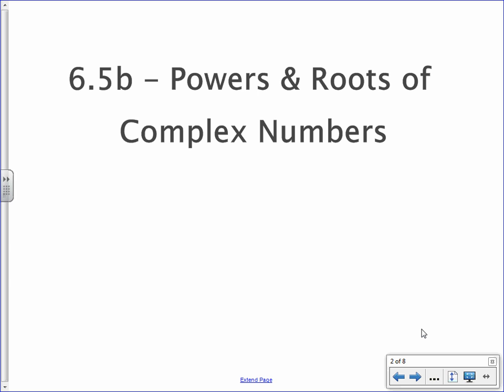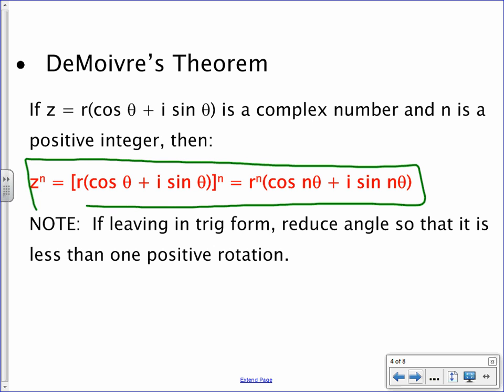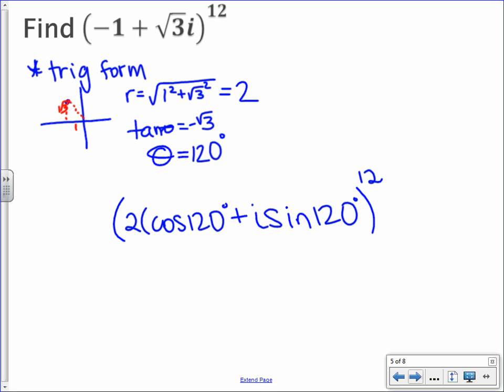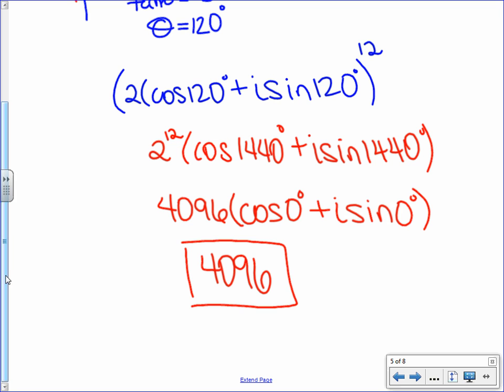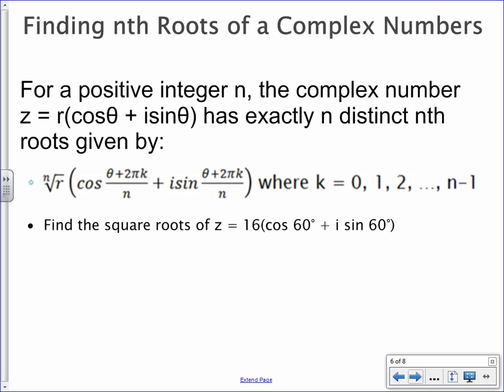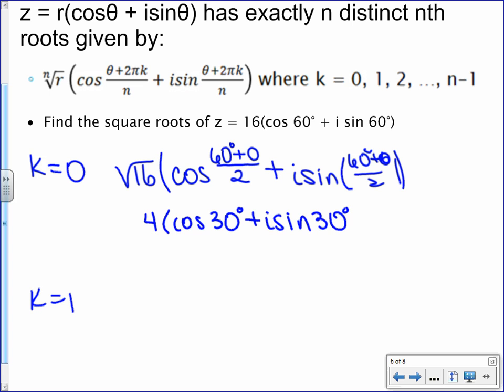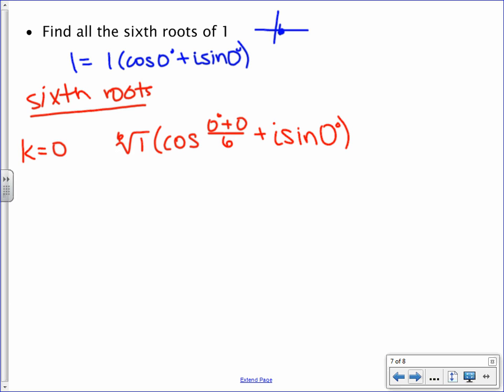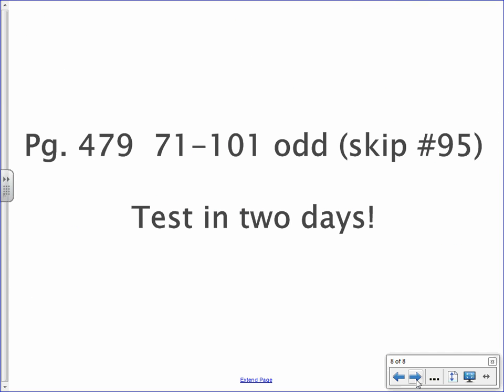6.5b Honors Pre Caclulus Notes